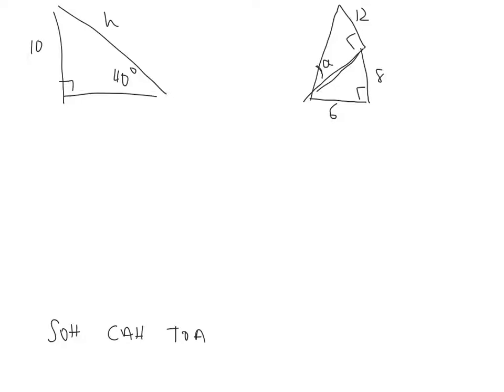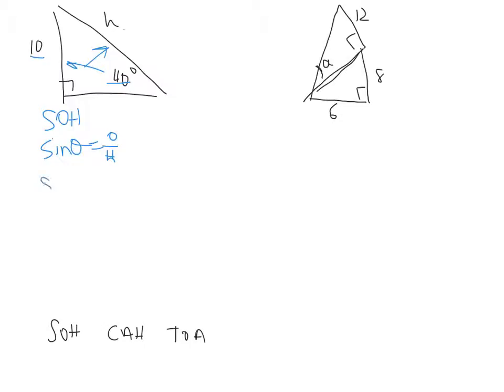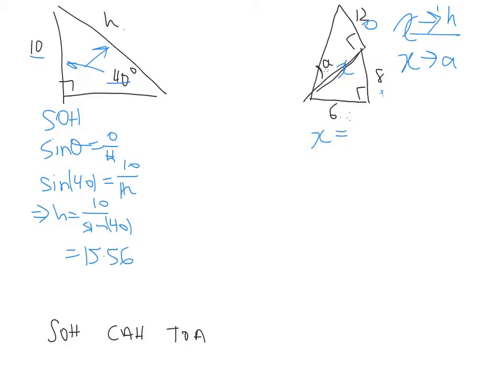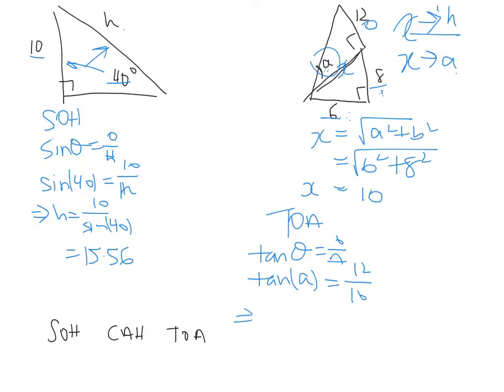MQ 11 9 2 1